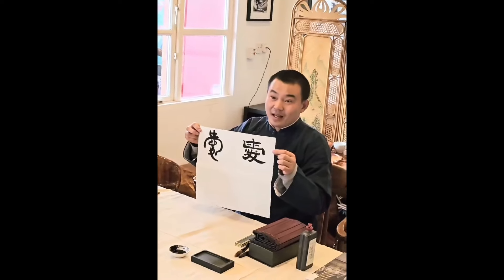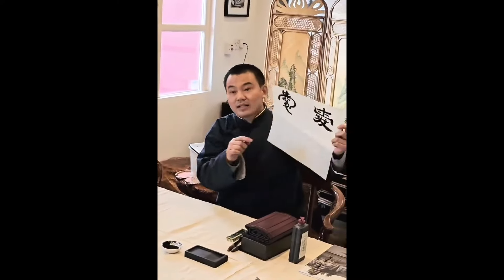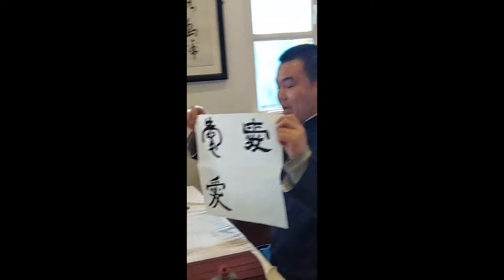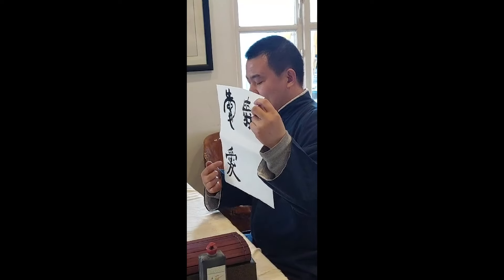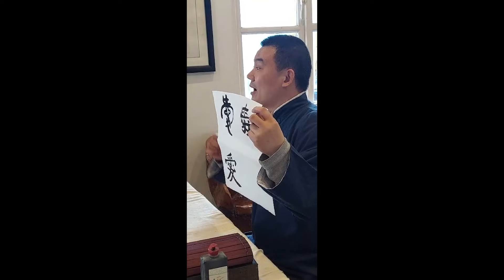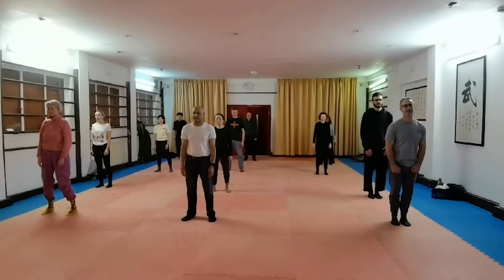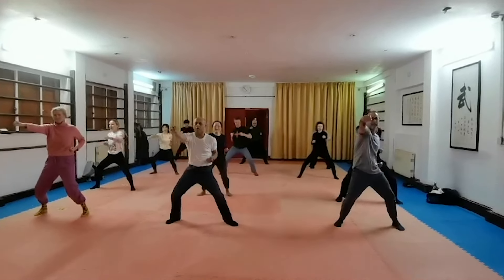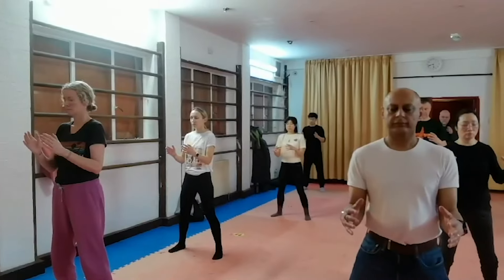Spiritual Wisdom Seminar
2nd March 2024 Spiritual Wisdom Seminar at Shaolin Temple UK, 207A Junction Road, London, England, N19 5QA. Run by Zen Master Shi Yanlong.
shaolintempleuk.org - check our timetable and come train with us!